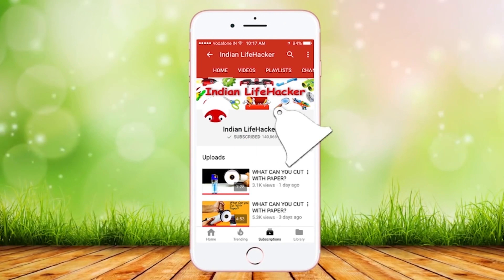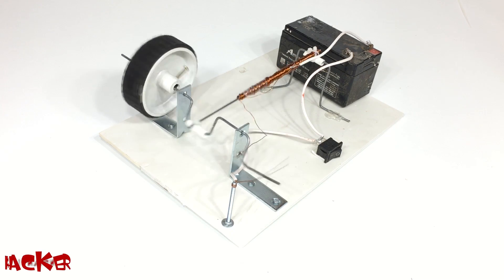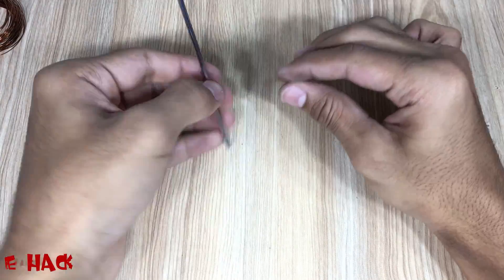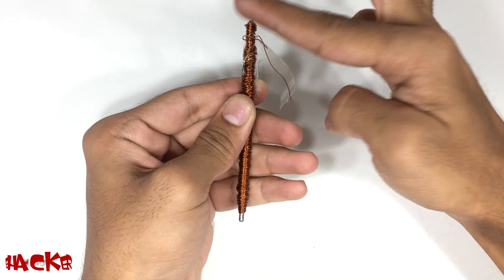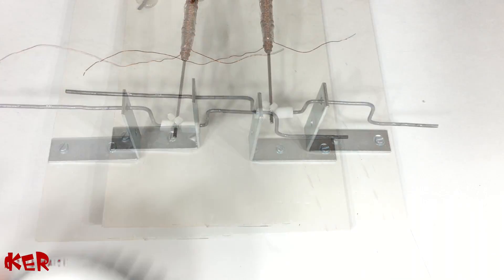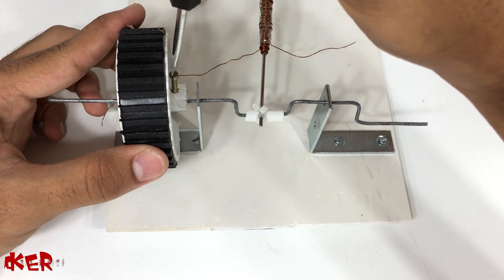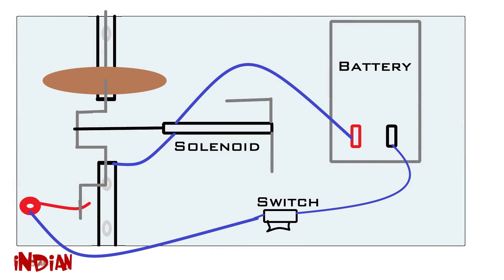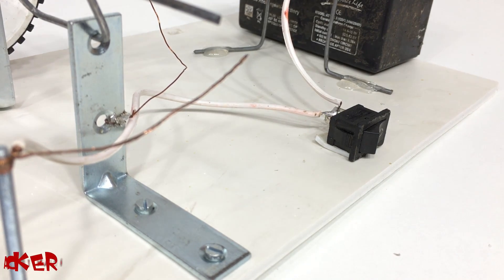How To Build SOLENOID ENGINE At Home | Indian LifeHacker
Check out the video to find out how to buiild Solenoid engine at home. Do watch the video & comment in the section below. Hope you guys enjoy the video.